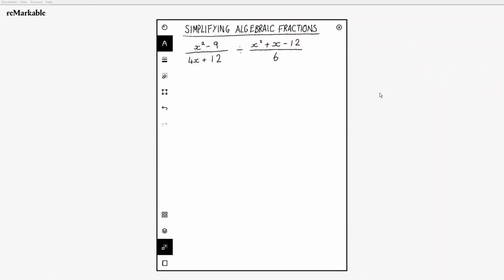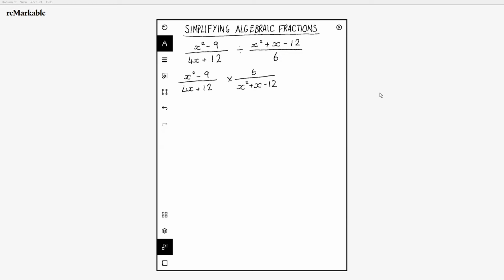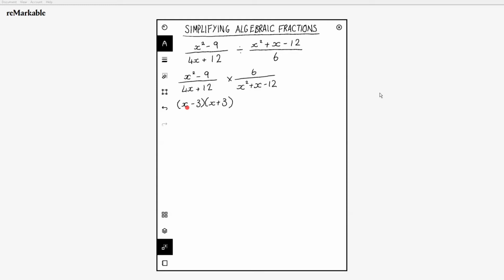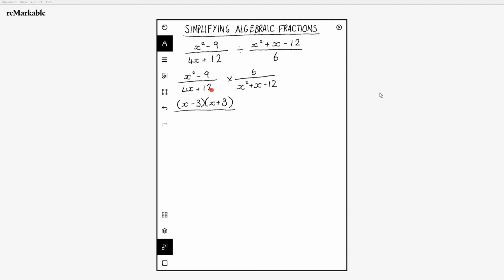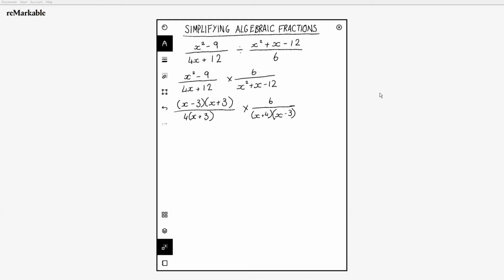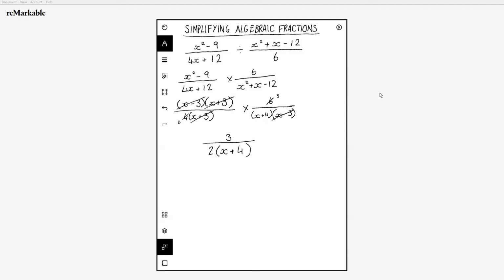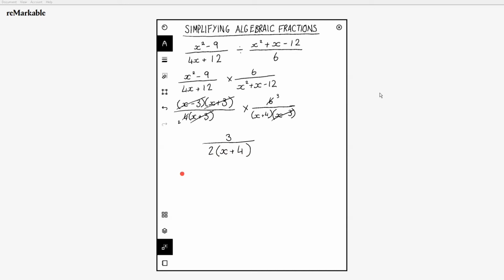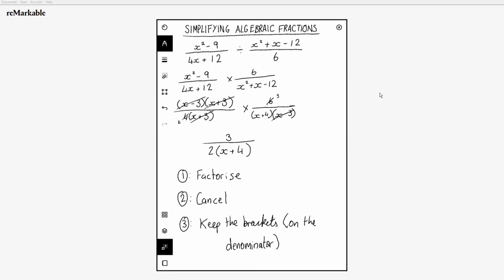Method: Simplifying Algebraic Fractions Part One | Mathematics | Exam Revision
This video goes over the method of how to fully simplify algebraic fractions whenever they're multiplied together or divided. These questions often come up in CCEA GCSE Mathematics or Further Mathematics papers